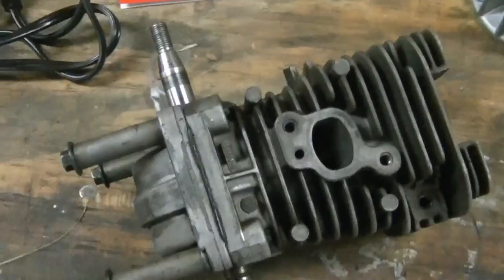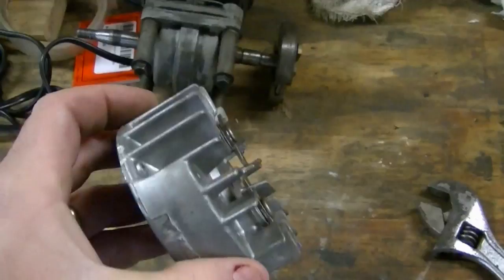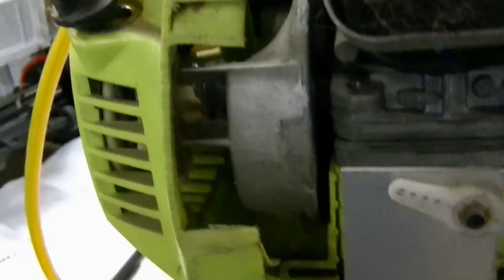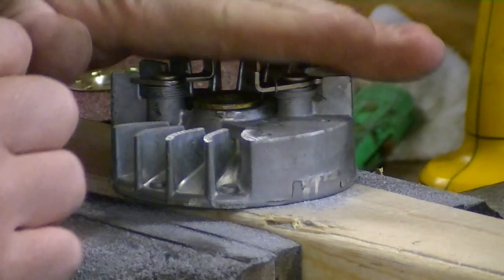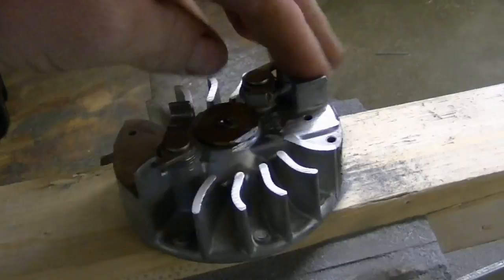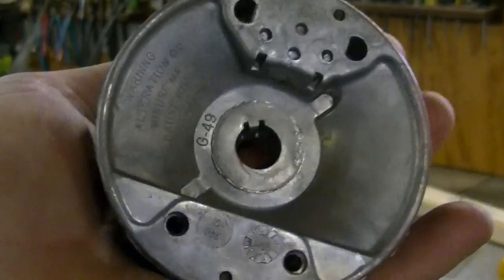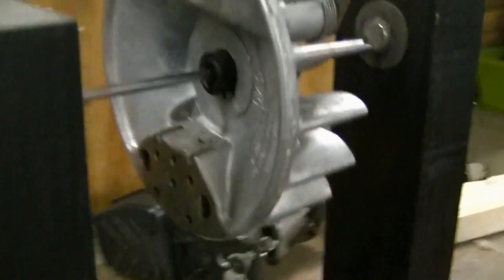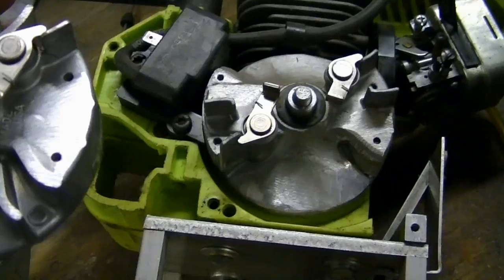How to lighten a flywheel.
Tutorial on how I lighten the flywheels on my airboat engines. The audio might sound odd because I had to filter out fan noise from the woodstove. Also the continuity of the last half of the video is a bit off.